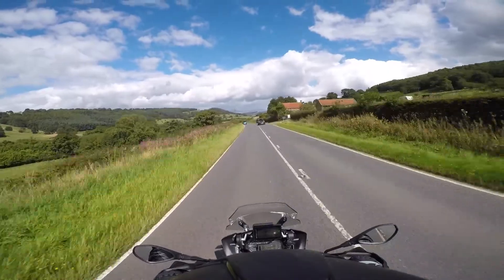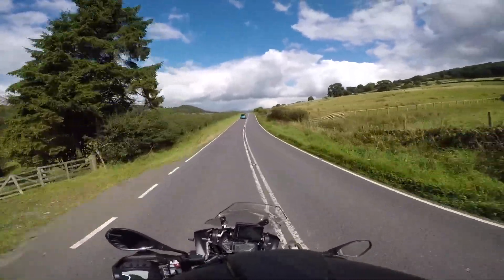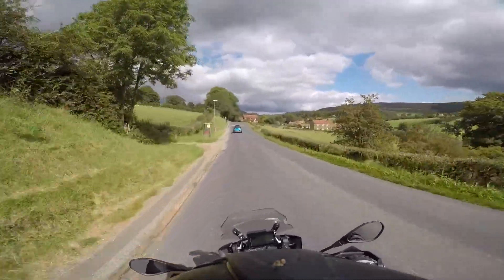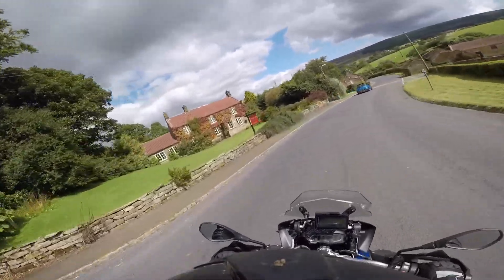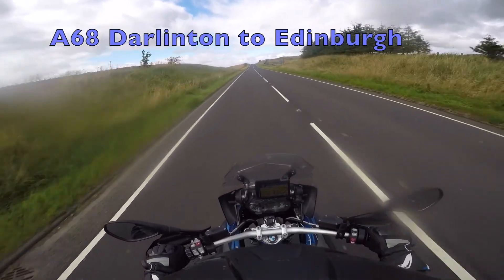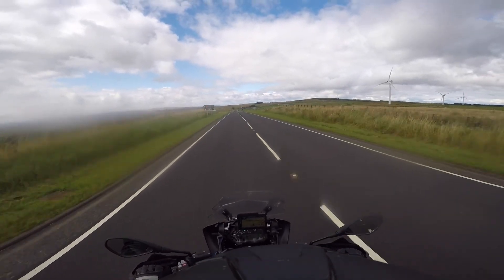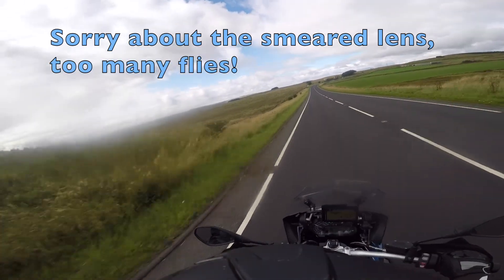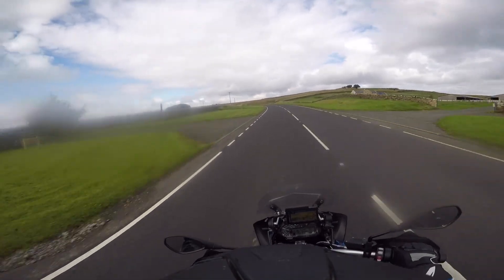R1200GS Tour to the top of Britain part 2 Helmsley to Edinburgh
In part 2 I continue my long day one from the Fens to Edinburgh, on my tour to the top of Britain on the R1200GS Rallye. Managed to avoid the A1 and enjoy a super day of riding.  380 mils, 12 hours, tired by the end of the day.  Sorry about my missing video towards the end of the day, novice recording issues!  Also sorry for the misty Go pro lens from all of the flies!